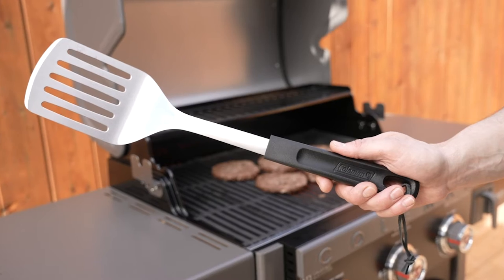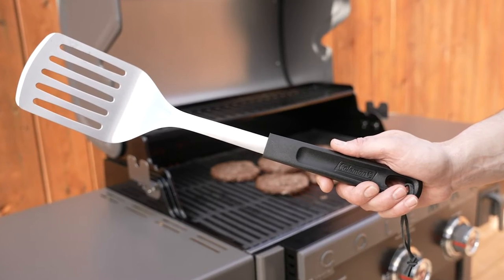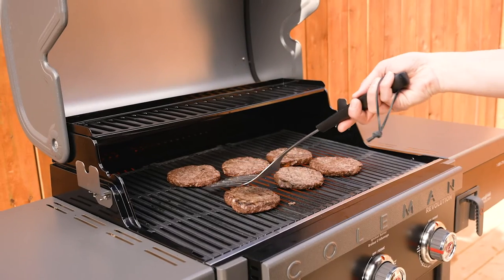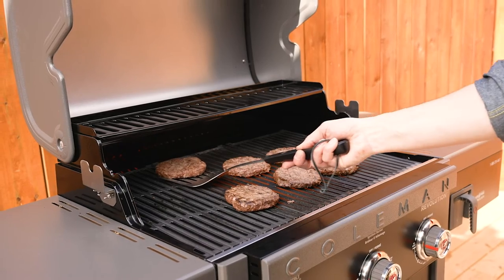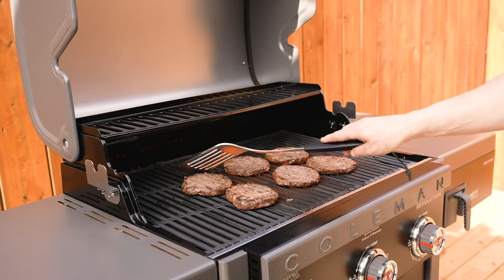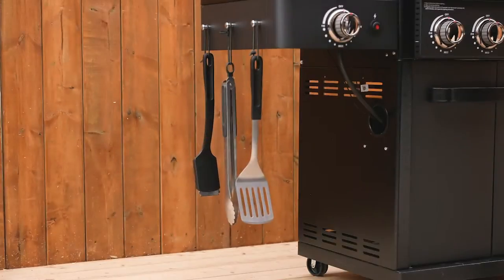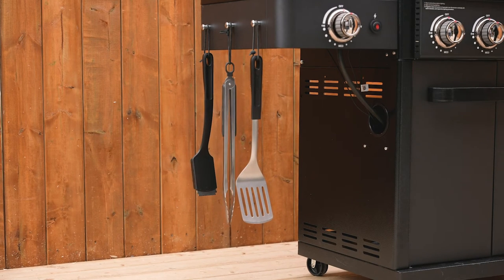Coleman® Cookout Spatula